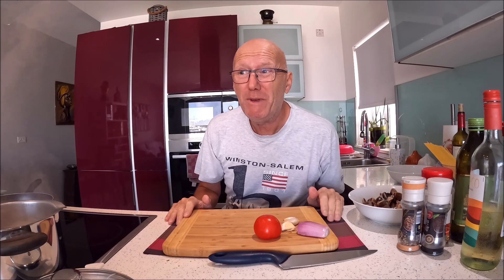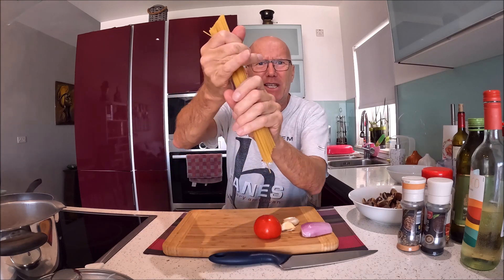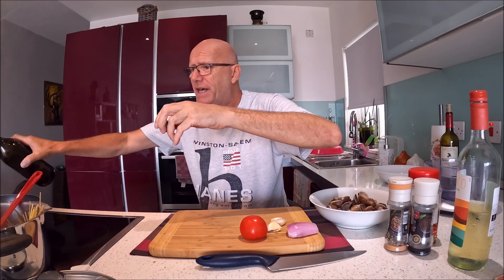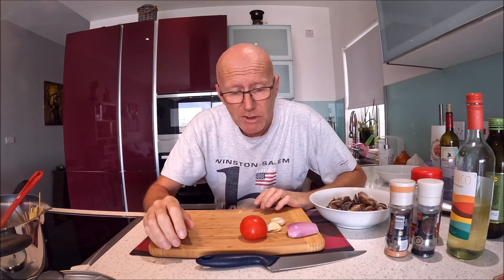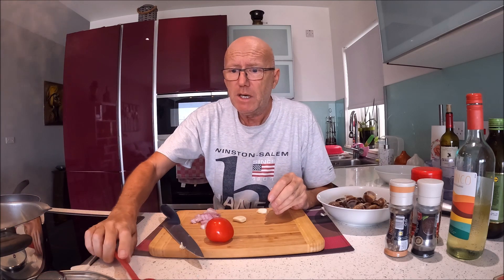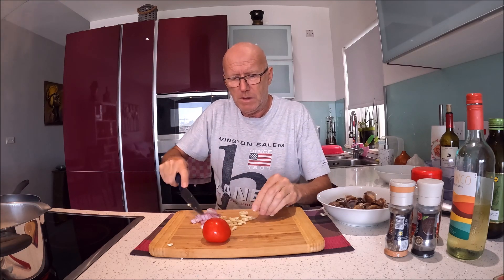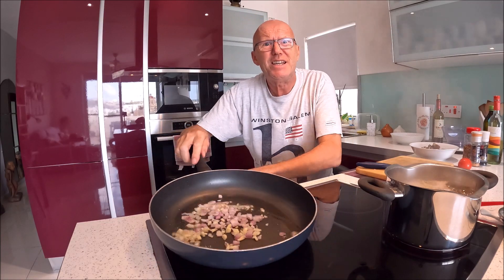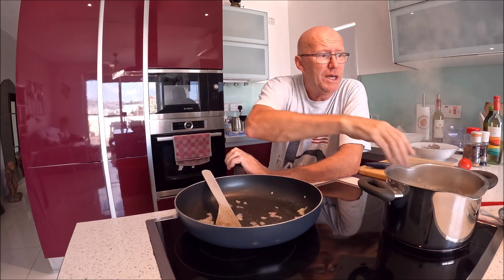Spaghetti alle vongole/Clams Done differently to Gino D'Acampo in MALTA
I tried to do it Ginos way !!  ...But it just didn't work out that way ! Today I cook Spaghetti alle vongole or in english Spaghetti with Clams,